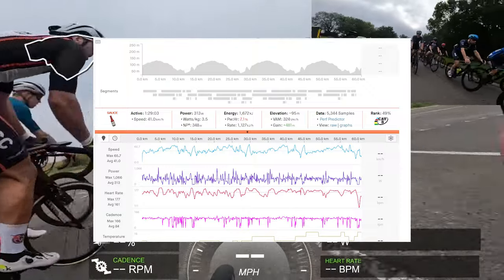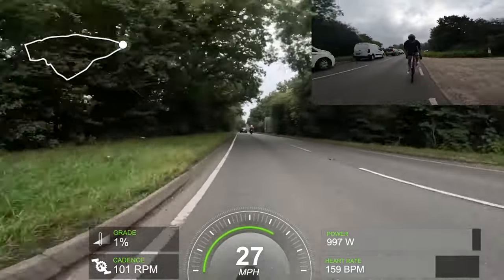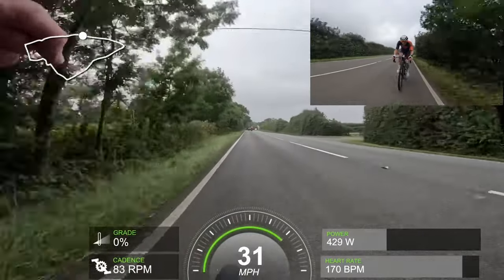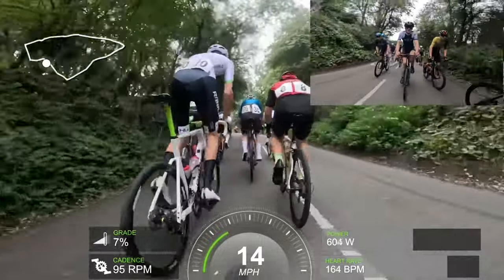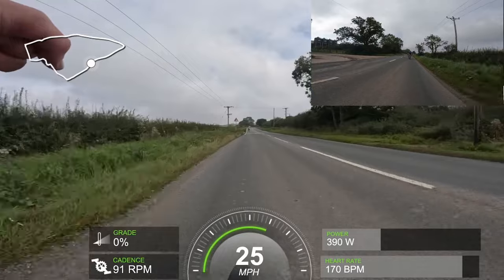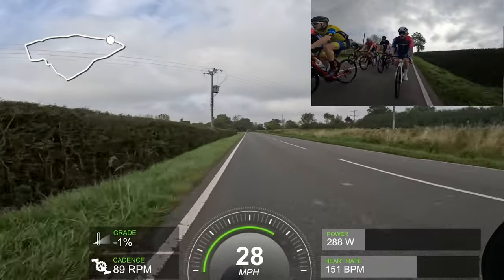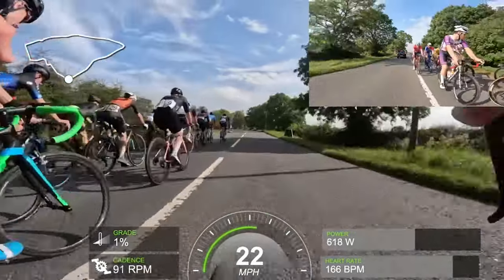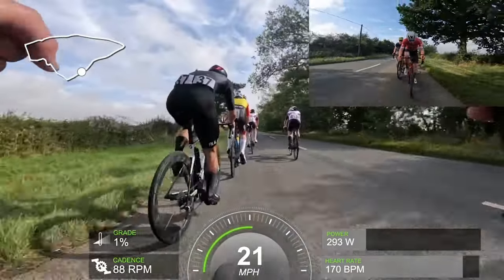UK road race analysis - GETTING IN THE BREAK !